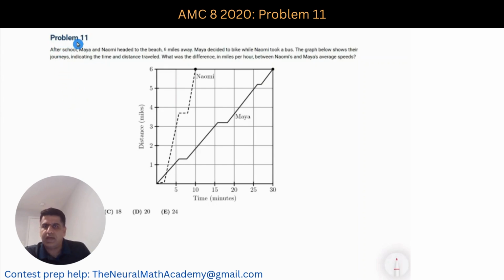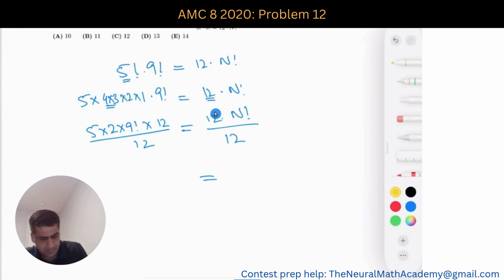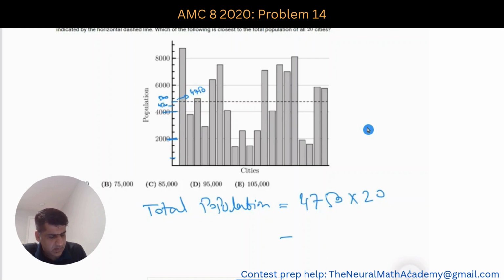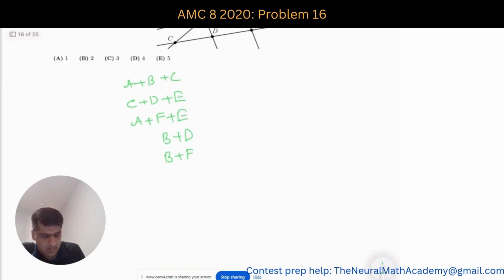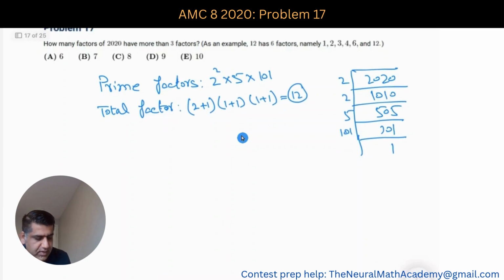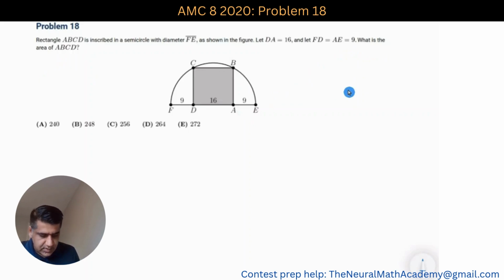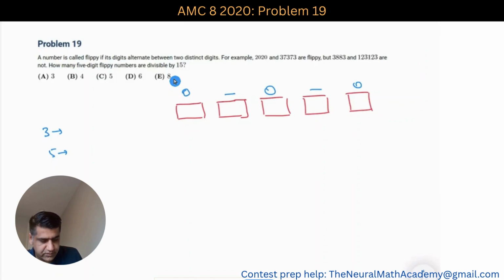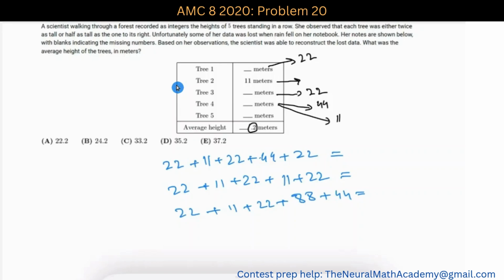AMC 8 2020 11-20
👥 Perfect For:
Middle schoolers preparing for the AMC 8
Students aiming for top scores or Honor Roll
Teachers and tutors who need a structured curriculum
Anyone looking to understand what really matters on the AMC 8

Save time by focusing only on what’s important
Build a targeted study plan using our checklist
Identify your weak spots before it’s too late
Gain confidence with a clear path to AMC 8 success

🧠 Whether you're just starting your prep or putting the final touches on your strategy, this checklist is your secret weapon.

Let’s go beyond practice—let’s prepare smart. 💪
🧠 Master the AMC 8. Conquer the challenge.